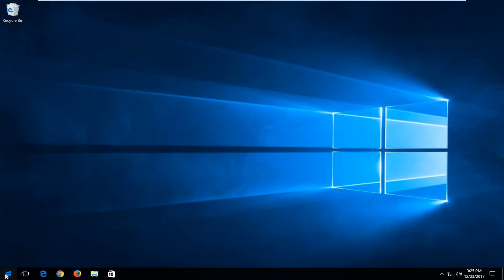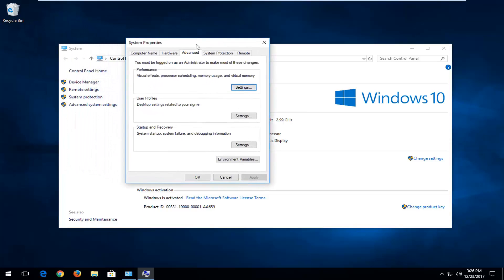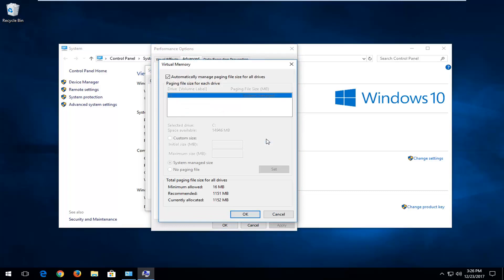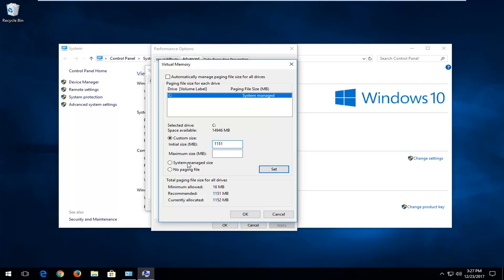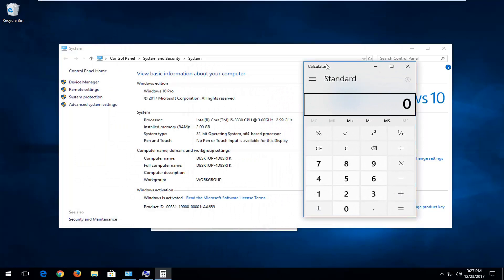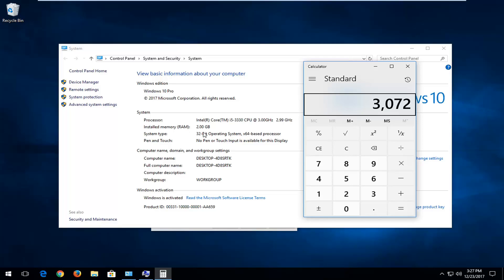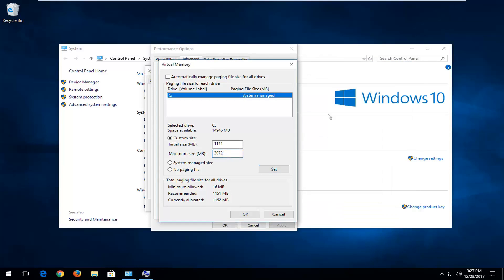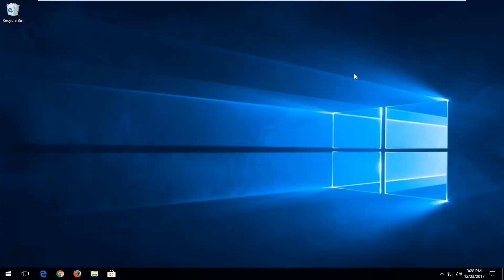Windows 10 Optimize Performance Using Virtual Memory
Virtual memory is a component of most operating systems, such as MAC OS, Windows and Linux. Virtual memory has a very important role in the operating system. It allows us to run more applications on the system than we have enough physical memory to support. Virtual memory is simulated memory that is written to a file on the hard drive. That file is often called page file or swap file. It’s used by operating systems to simulate physical RAM by using hard disk space. To understand how virtual memory works we have to go back in time, before virtual memory even exited. In the days of Windows version 1 or 2, we actually couldn’t run many applications if we didn’t have enough physical RAM installed. As we know, the system itself is using a portion of RAM. If we run more applications, each application will also get its own portion of RAM. If we run too many applications, at one point we will run out of RAM. At that point we won’t be able to open any additional application. Back in those days we had to live with that. If we don’t have enough memory, we can’t run applications.